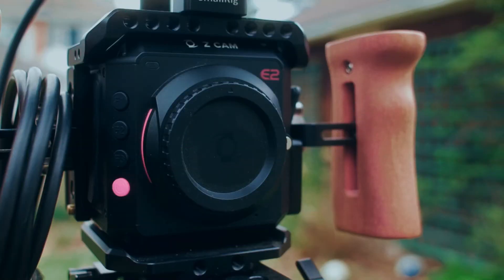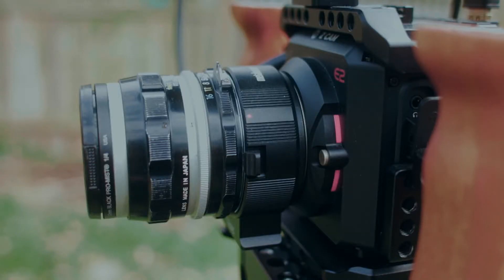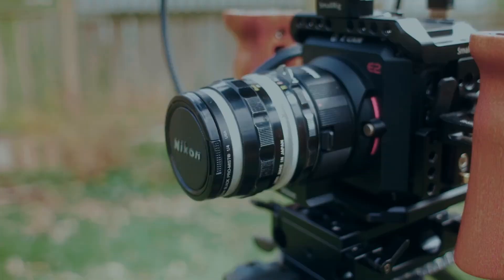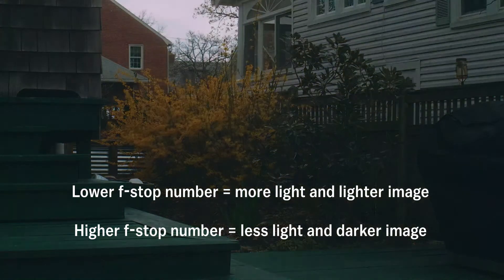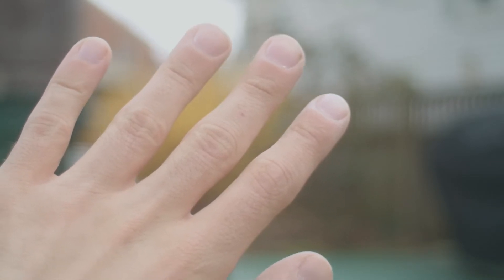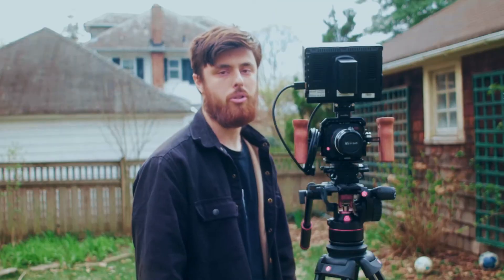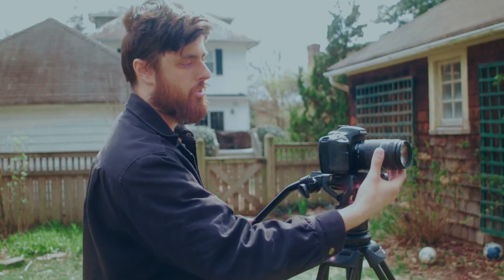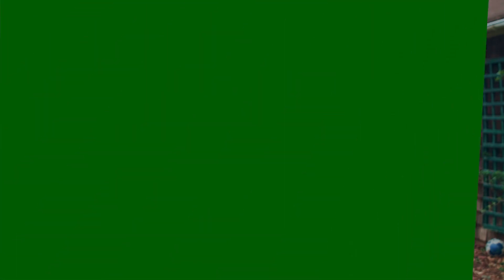Moviemaking MB: The Filmmaker's Tools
Filmmaker Charlie Knott explains the camera, lens and tripod.